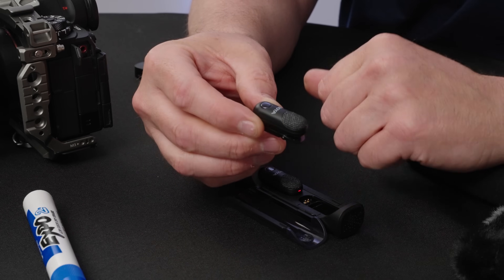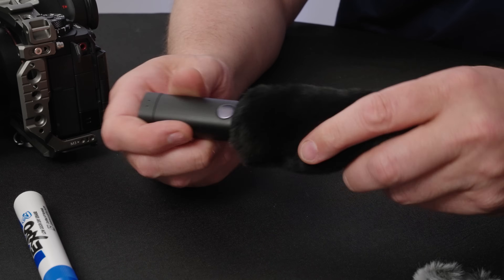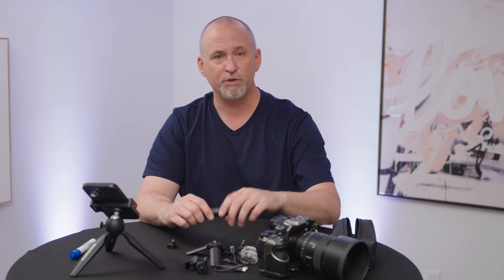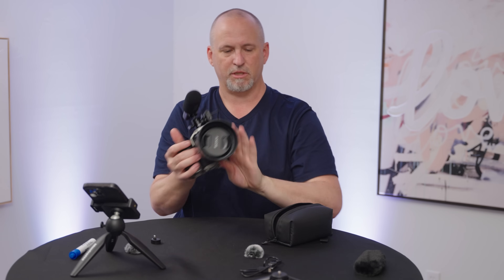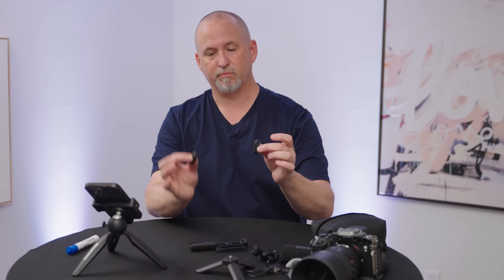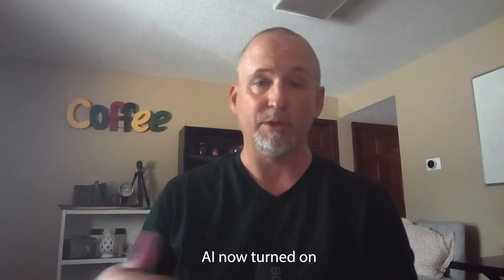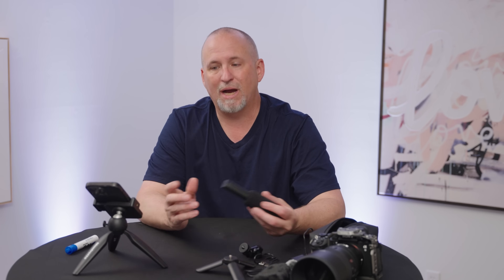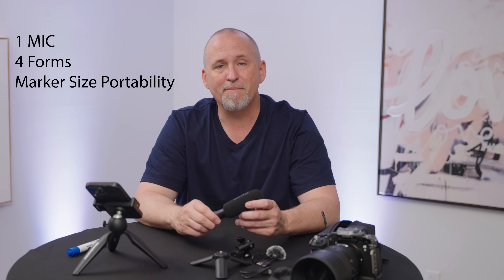BOYA Magic AI Powered Transformable Mini Microphone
BOYA Magic is the world's first transformable AI-Powered mini microphone, combining clip-on, handheld, desktop, and camera mounted forms into one compact design.  All-in-one case minimizes gear, storing mics as easily as a marker.

I'll show you each of the different ways to use it, we'll test it in real world situations, and talk about features and price.

Amazon Code：US：USAMZ005（Discount sales）